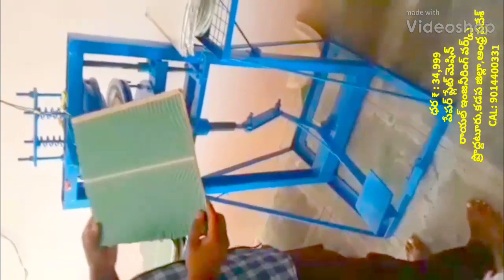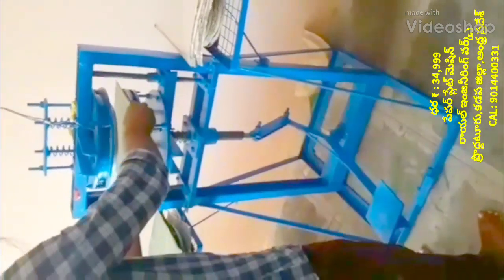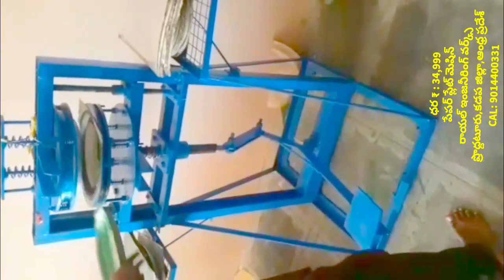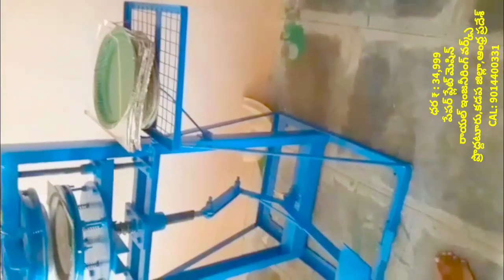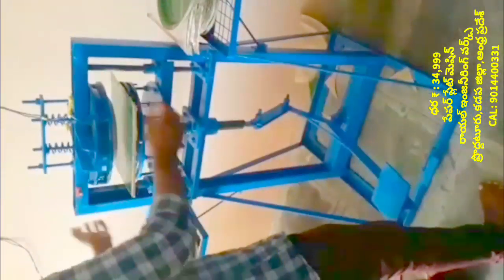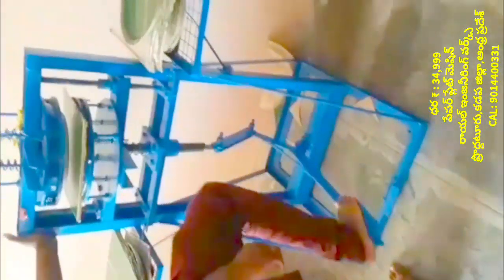Latest New Paper plate making machine in AP,paper plate Raw material manufacturers in andhra pradesh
For
PRODDATUR
KADAPA DIST
ANDHRA PRADESH
INDIA